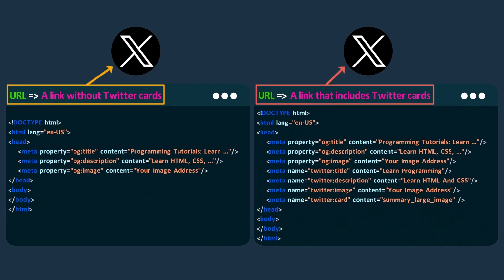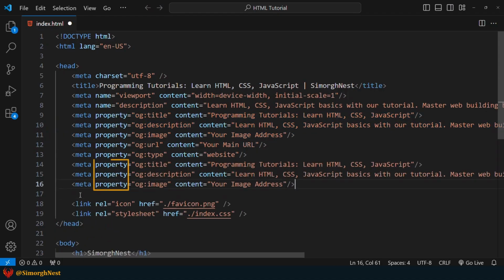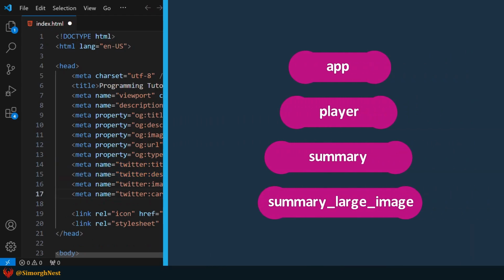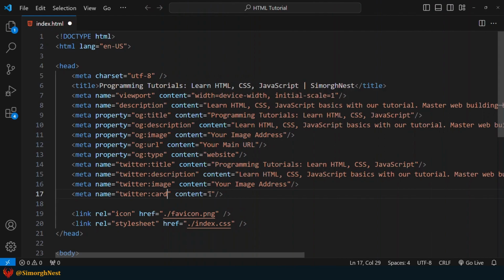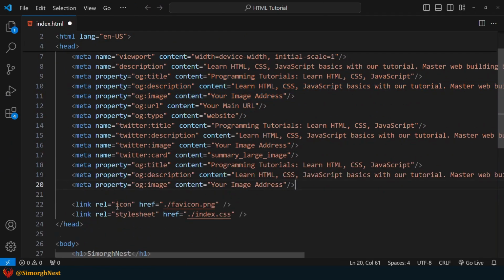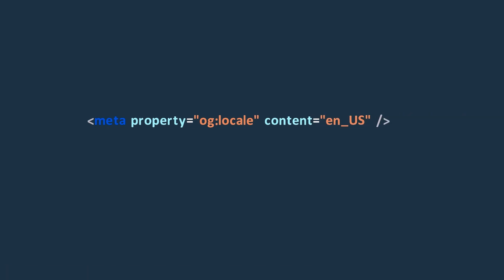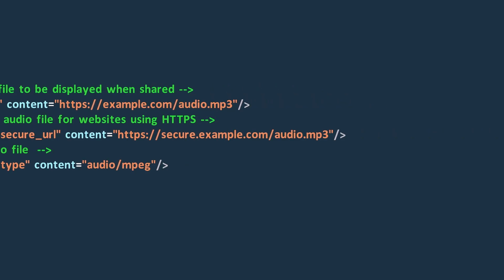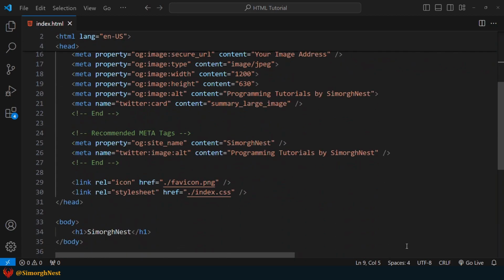HTML Tutorial - Beginner to Pro - 011 - Social Media Meta Tags - Twitter Cards - Schema Tags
🌟 Contents 🌟
⌛ 00:02 : Intro - Twitter Cards and Schema Tags
⌛ 00:50 : What are Twitter Cards
⌛ 01:37 : How to Use Twitter Cards
⌛ 02:17 : What is the Twitter Card tag
⌛ 03:33 : What are Schema Tags
⌛ 01:37 : How to Use Schema Tags
⌛ 04:56 : What is OG Locale tag
⌛ 05:12 : What is OG Site Name tag
⌛ 05:28 : Extra Metadata for OG Properties
⌛ 05:44 :  What is OG Video tag
⌛ 05:54 :  What is OG Audio tag
⌛ 06:06 :  What is OG Article tag
⌛ 06:24 :  Essential META Tags for All Pages
⌛ 06:50 :  Not Essential But Recommended META Tags
⌛ 07:10 :  The SEO Impact of Social Media Meta Tags
⌛ 08:22 :  What Are Backlinks